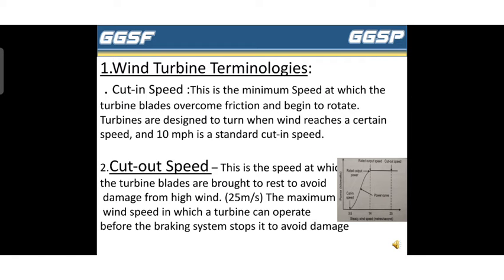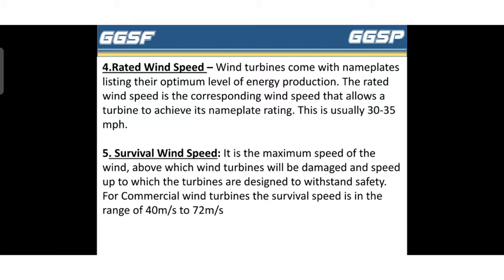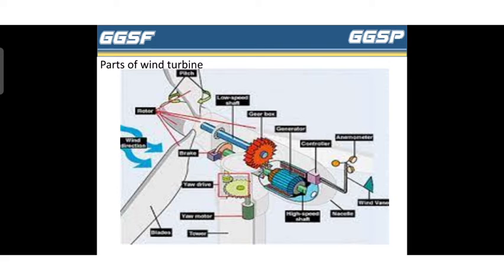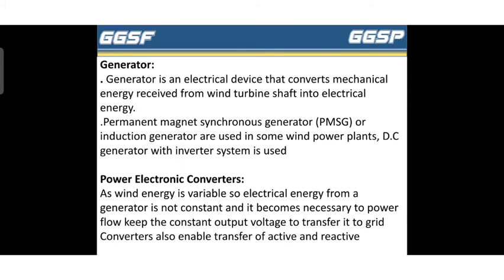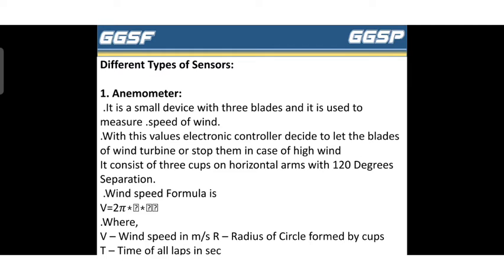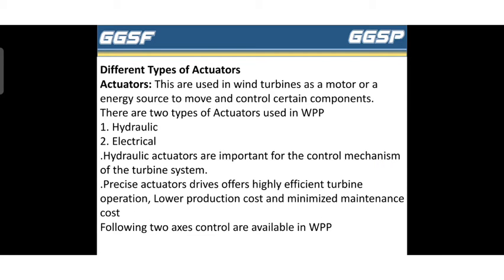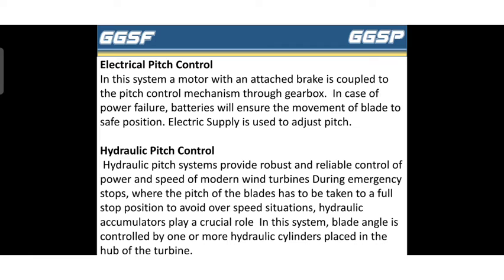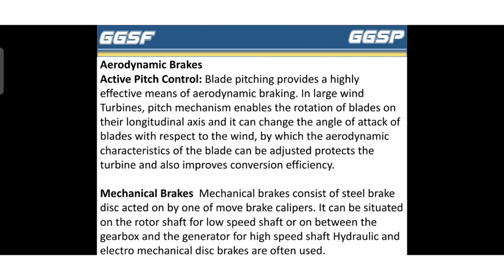PPT on construction and working of wind power plants